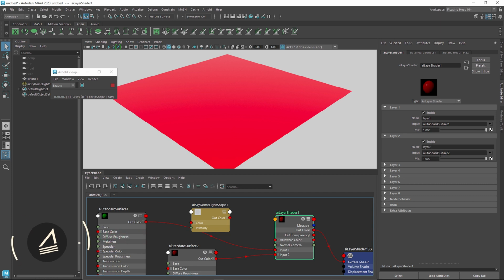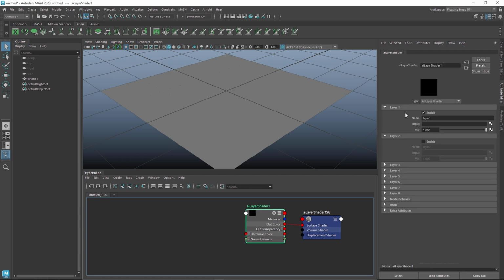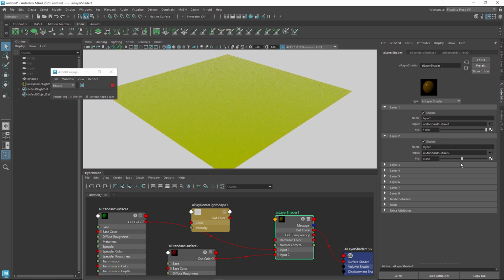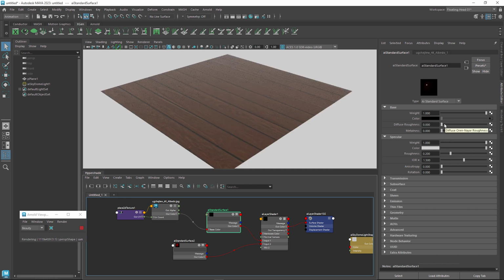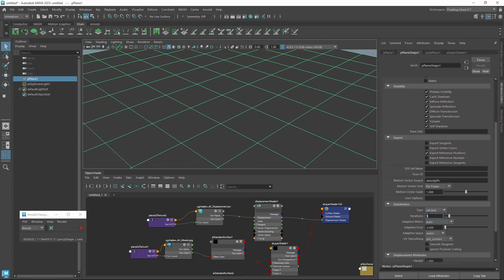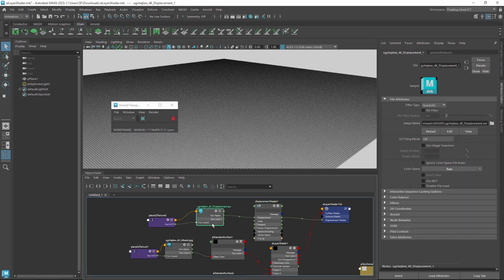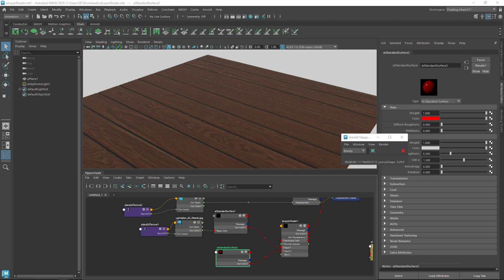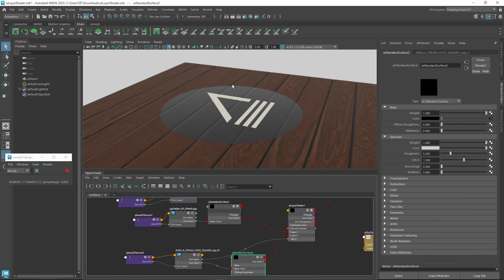Layer shaders in Maya and Arnold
Elf demonstrates how to set up a layered shader in Maya 2023 using the native Arnold renderer. Its very easy to stack materials using the ailayershader, and you also have a mix which means you can use textures or procedural patterns, to mask out and reveal the layer underneath. The amount of scenarios this could be used for is vast.

Elf's demonstration is a beginners overview of where to find the layer shader and how to place a graphic, with an alpha, or anything else in fact, over the top of another layer. That being said this method could be used for painted floorboards, walls with graffiti, glass with labels, stickers on products, practically anything that you can think of, you could use this technique for.

By the end of this 15 minute tutorial, you will have a foundational understanding of the tools needed to layer different shaders or materials on top of one another, using an alpha to cut out the top layer. This is made possible due to the fact that a tiff file transports the alpha correctly for us to use in Maya. If this is something you plan to follow along with, id recommend sticking with a tiff as there are some extra steps with alternates.

Anella Visuals.

~breathe in~